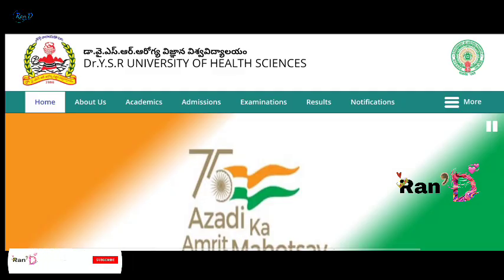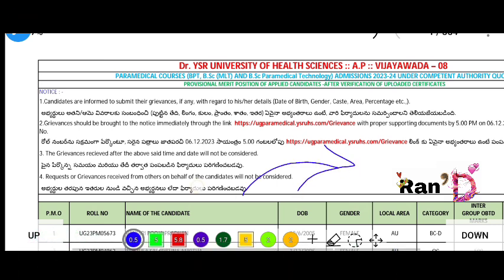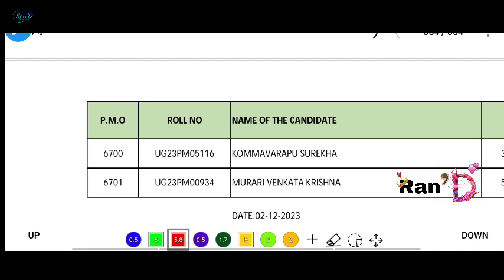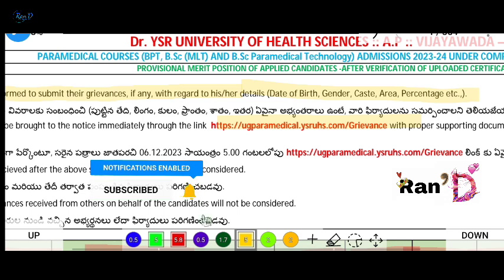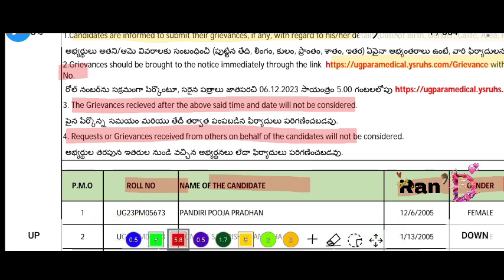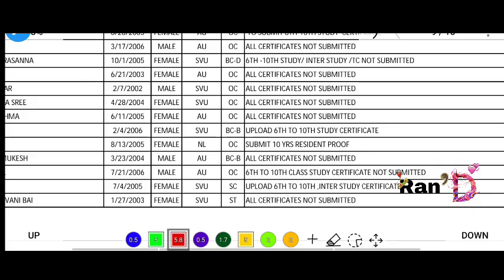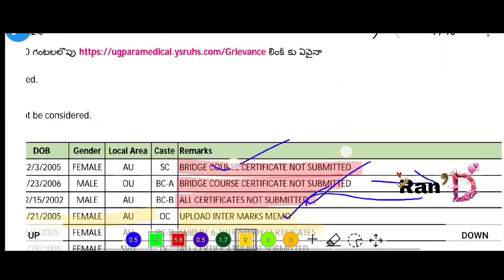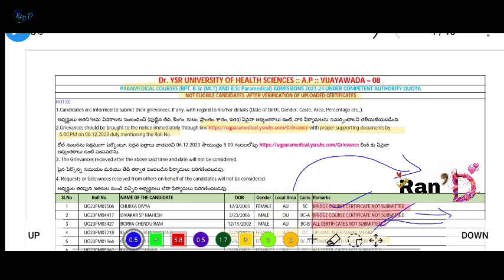YSRUHS | B.Sc MLT BPT B.Sc Paramedical Sciences | Provisional Merit List RELEASED | Watch it...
Please Leave a LIKE ❤️ For My Efforts